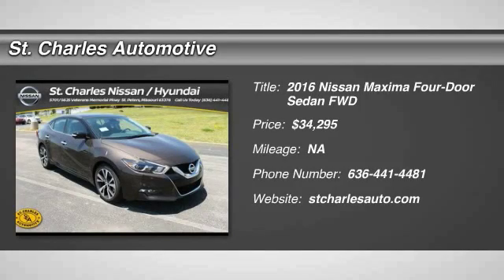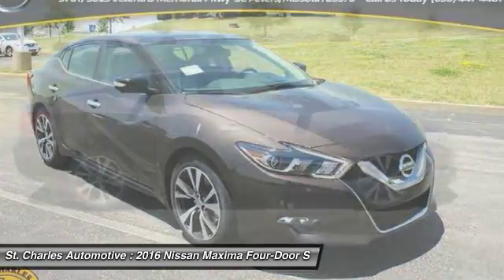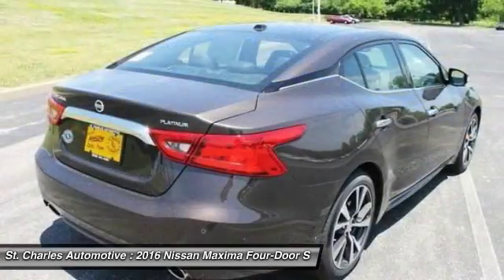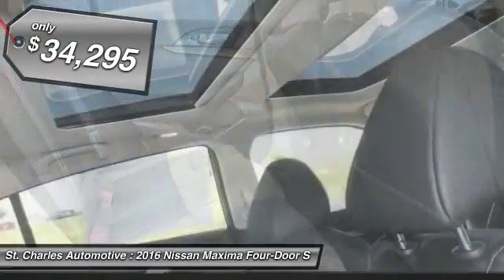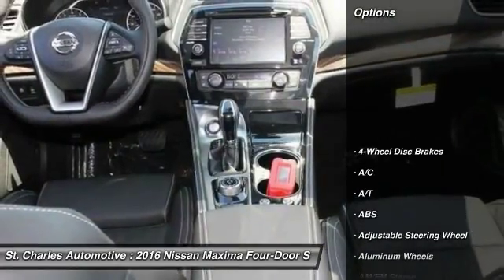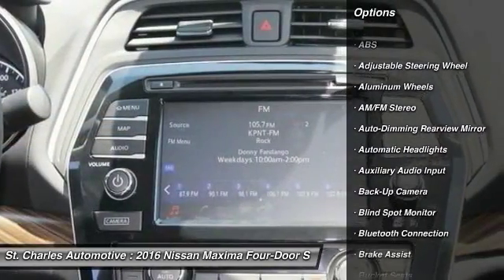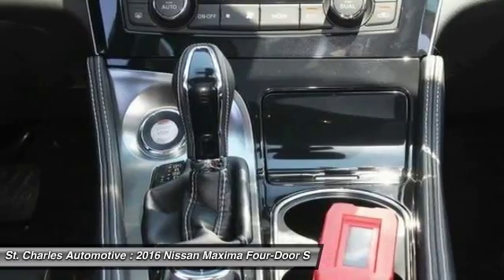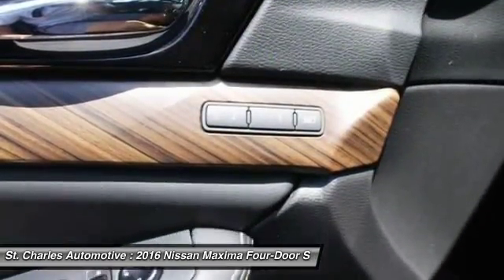2016 Nissan Maxima St. Charles Hyundai 45959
2016 Nissan Maxima 3.5 Platinum

Pick up this Forged Bronze - Brown 2016 Nissan Maxima, available today at St. Charles Automotive. Featuring Automatic transmission, it has  miles. This could be the one you've been searching for.